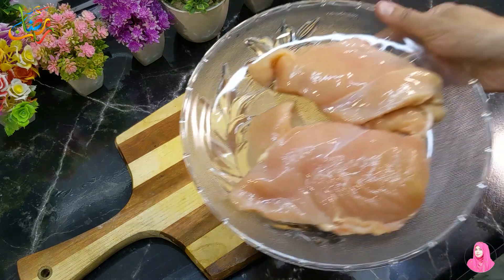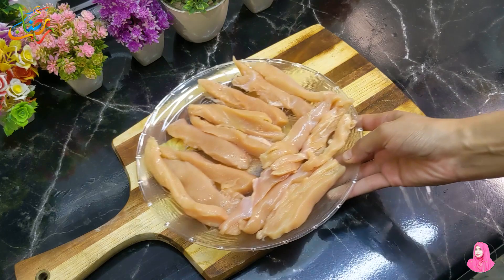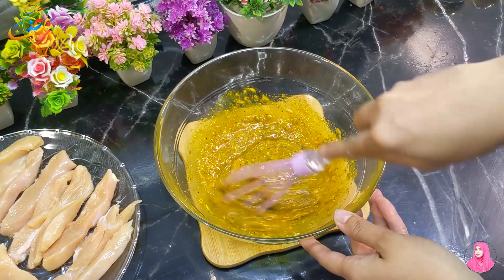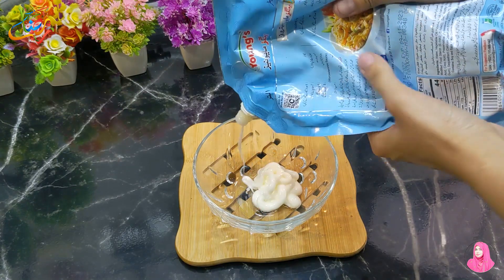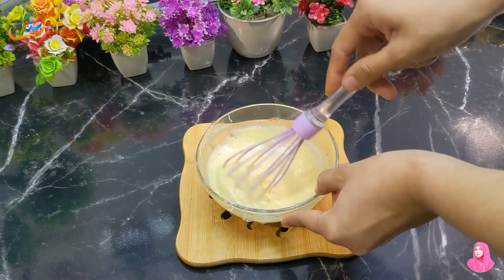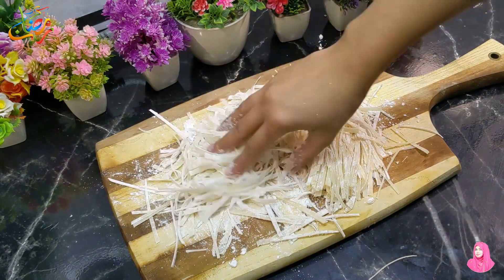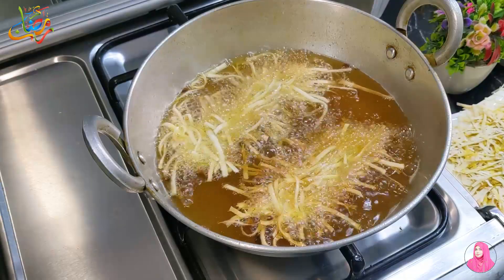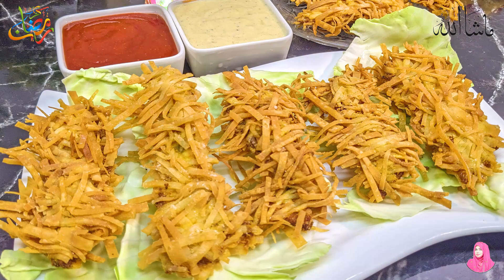Crispy Chicken Thread Recipe I Chicken Snacks Recipe I Iftar Recipes I Make and Freeze Recipes 2023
Chicken Thread Recipe I Thread Chicken II Ramadan Recipes II Iftar Snacks

In this video,  I made Chicken Snacks that are called Crispy Chicken Thread. This is very unique and different Chicken Snack and is Best for Iftar. So must try it. I hope you will like this Vlog.

Lacha Chicken Strips I Pati Chicken I Crispy Chicken I Iftar Ideas I Crispy Thread Chicken Recipe I Thread Chicken Recipe I How to make Thread Chicken I Iftar Snacks I Chicken Recipe for Snacks I Iftar Snack Recipe